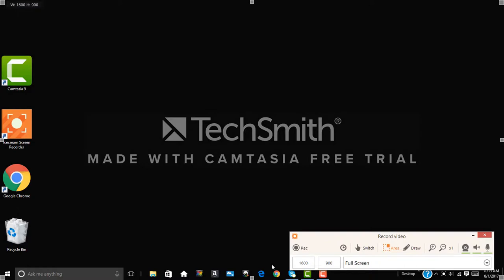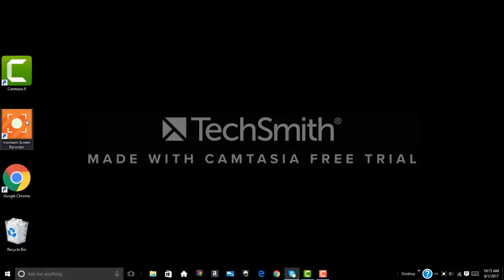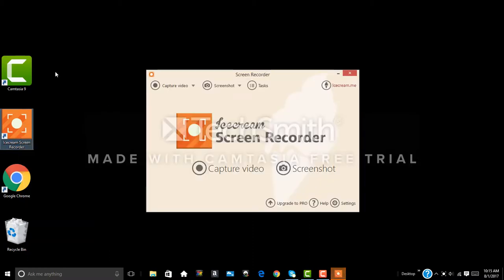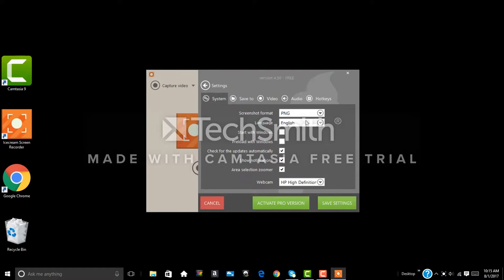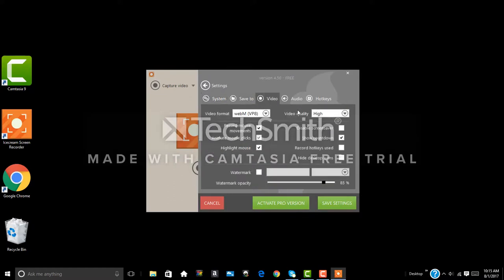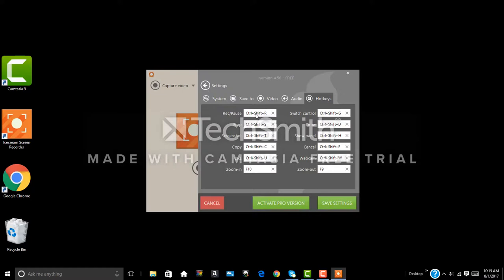HOW TO USE ICE CREAM SCREEN RECORDER ON WINDOWS 10!!!!!!!!